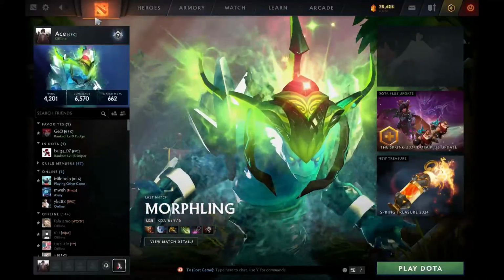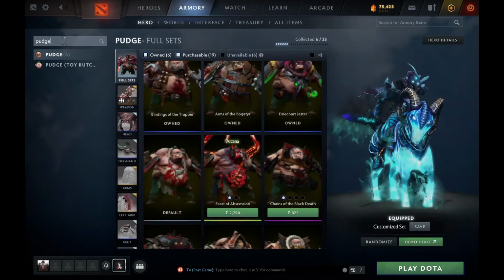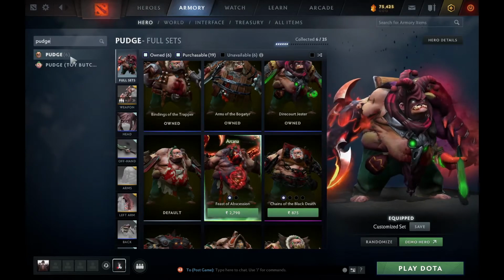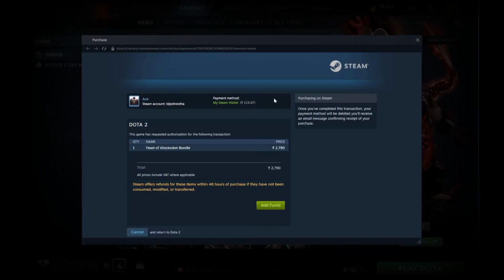How to Buy Pudge Arcana in Dota 2 Game 2024?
Drench the battlefield in terror with Pudge Arcana in Dota 2! In our comprehensive guide, "How to Buy Pudge Arcana in Dota 2," we'll guide you through the process step by step. With clear instructions and practical tips, you'll learn how to obtain this fearsome cosmetic item from the in-game store, transforming Pudge into an iconic figure of dread and devastation. Whether you're looking to strike fear into the hearts of your enemies, showcase your mastery of the Butcher, or simply revel in the dark allure of Pudge's Arcana, this cosmetic upgrade offers a thrilling new dimension to your Dota 2 experience. Join us as we explore the different methods for purchasing Pudge Arcana, provide insights into its distinctive features and effects, and offer strategies for maximizing its impact on the battlefield.